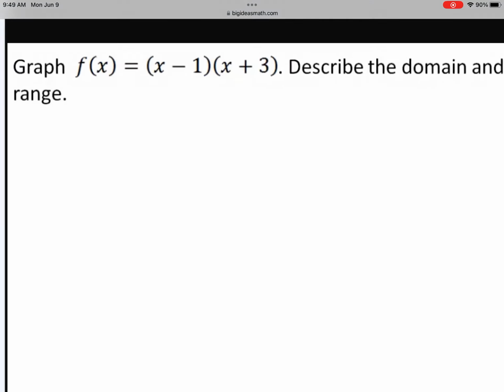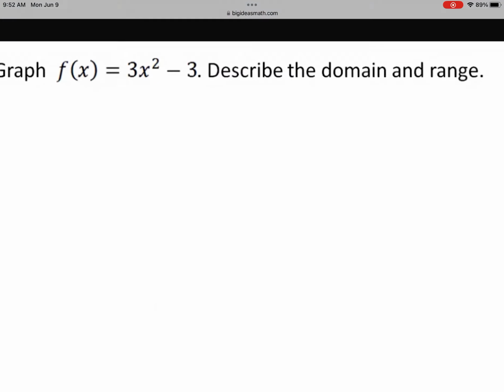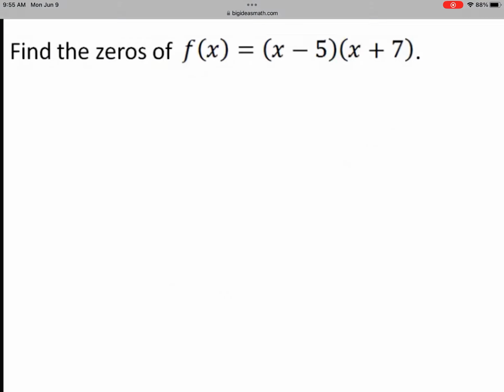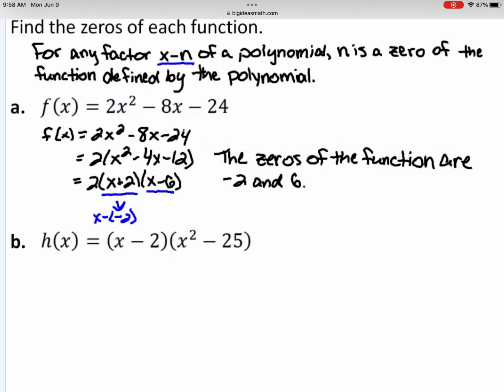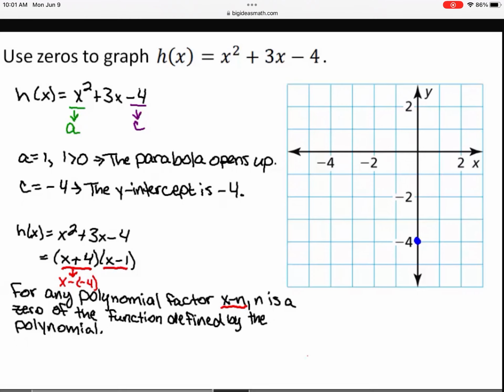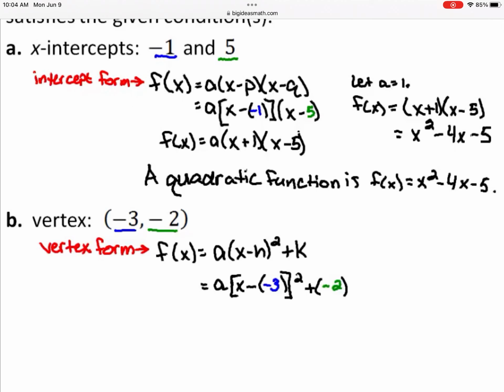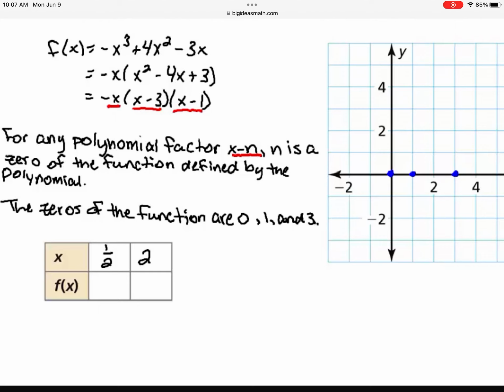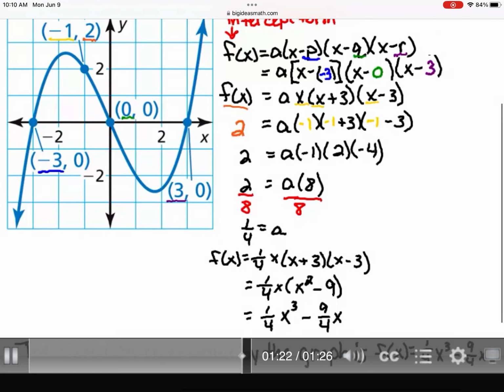8.5 Big Ideas Algebra 1